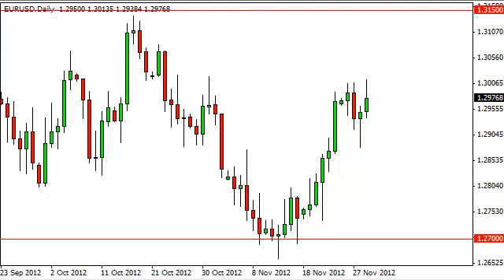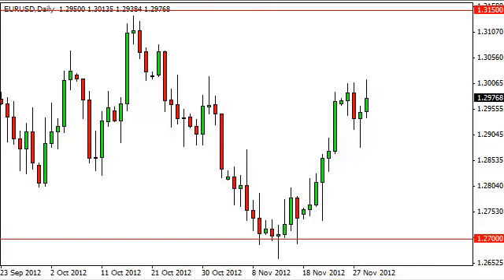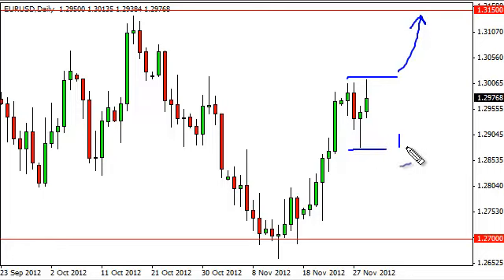EUR/USD Technical Analysis for November 30, 2012 by FXEmpire.com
- November 30, 2012 currency daily technical analysis for the
EUR/USD pair. Forex Technical Analysis Forex Fundamental Analysis and Forex Brokers on FX Empire